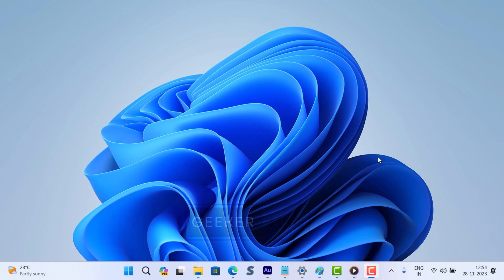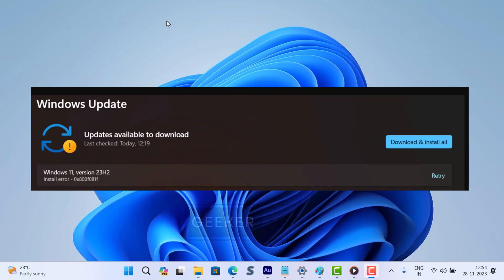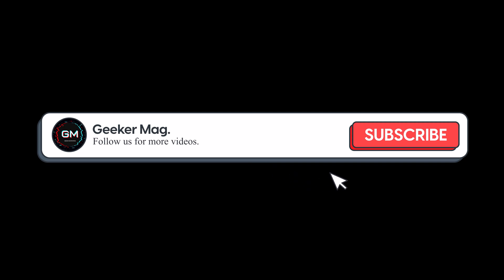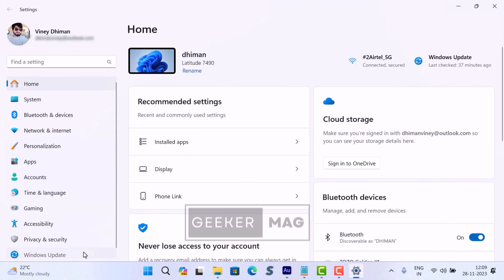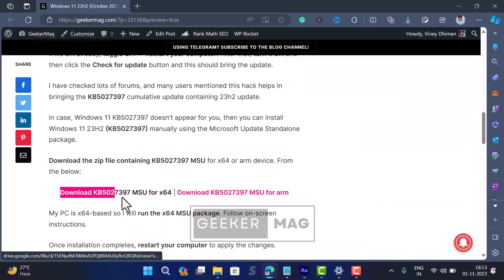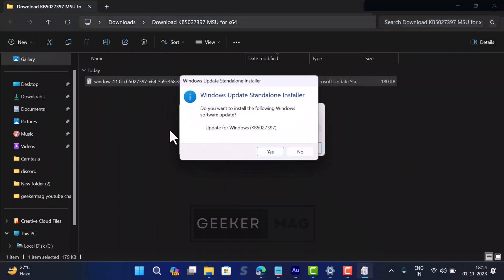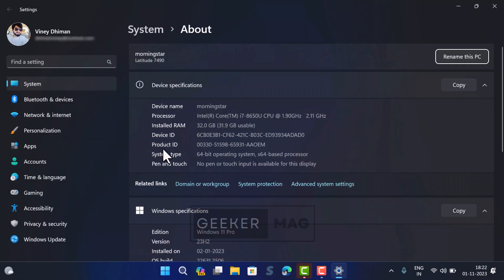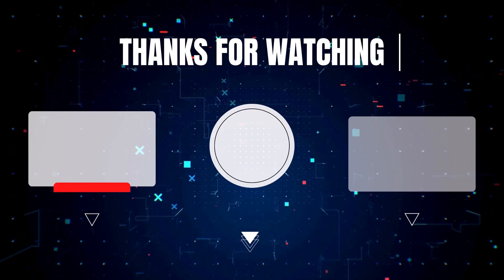Windows 11 23H2 Install Error 0x800f081f (FIX THAT WORKS)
In this video, I will share two solutions you can fix Windows 11 23H2 Download Error 0x800f081f and update the PC to Windows 11 23H2

What's in the video:

00:00 Introduction
00:38 Video Start from here
00:54 First Solution
01:38 Second Solution

FOLLOW@GEEKERMAG
FOLLOW@GEEKERMAG
FOLLOW@GEEKERMAG

RECOMMENDED DOWNLOADS